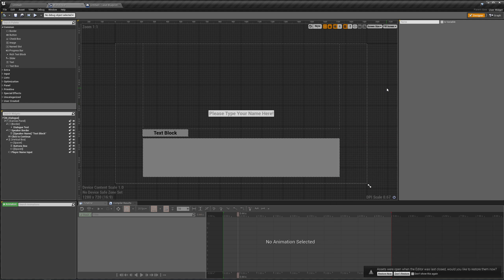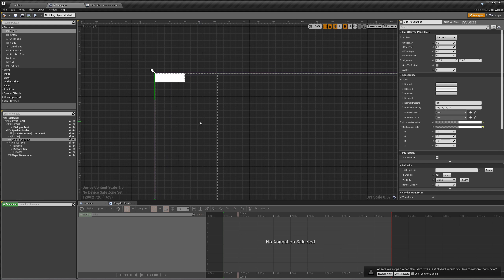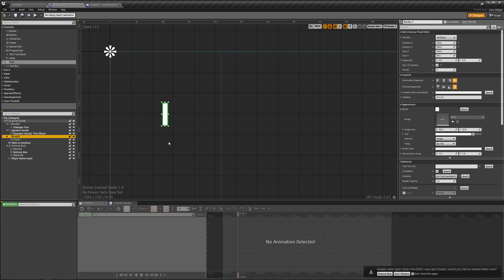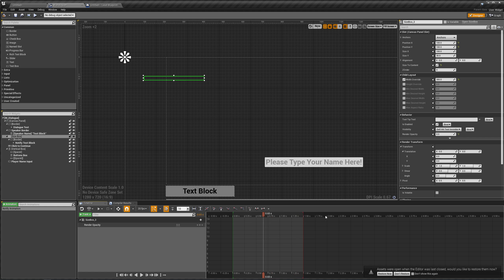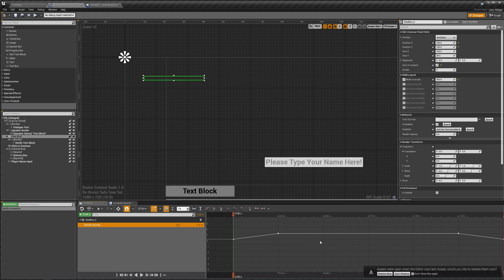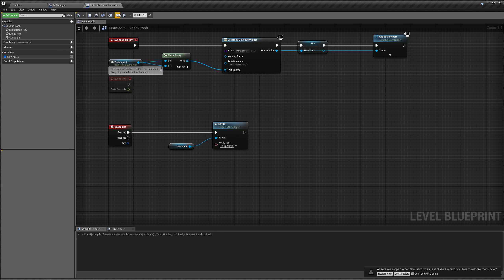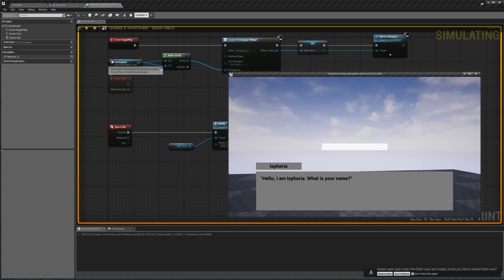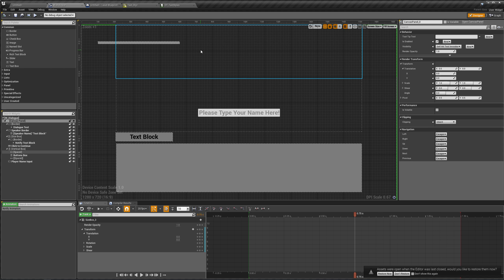UE4 Visual Novel Tutorial 10 - Notification System